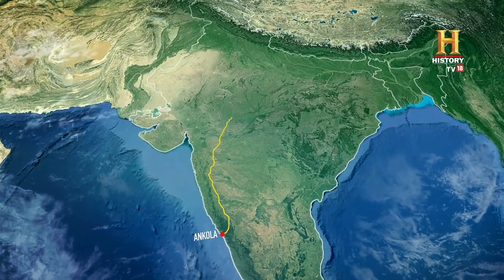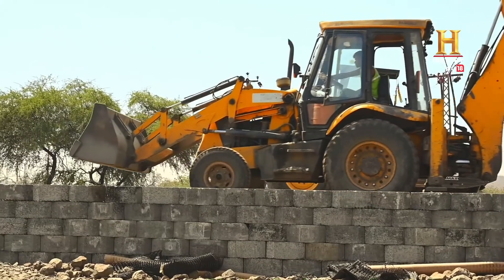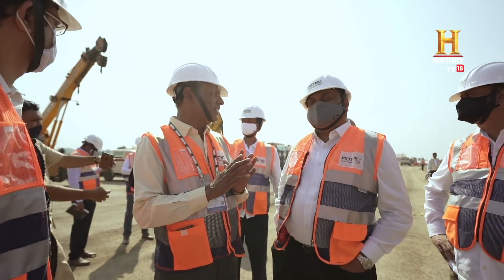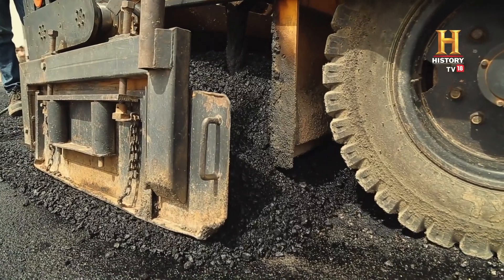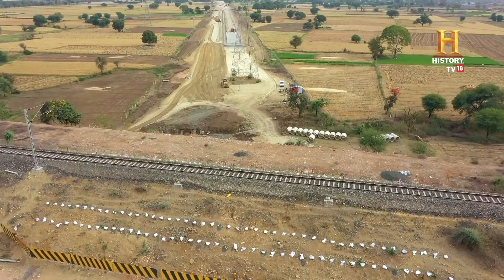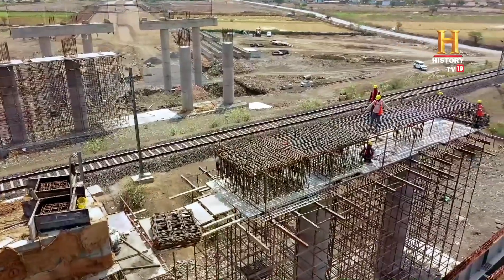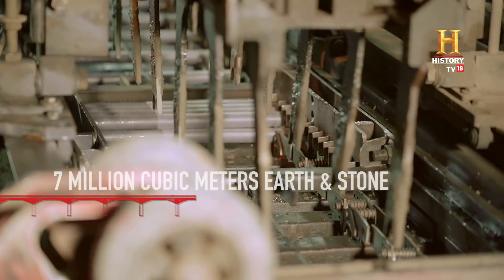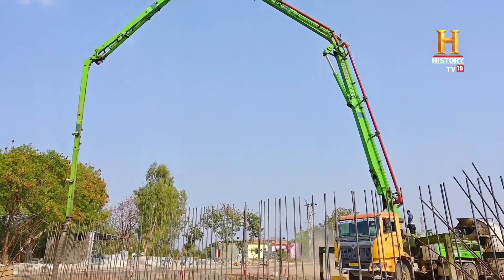Challenges Of building highways through the Thar Desert | Engineering Marvels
To overcome the challenges of difficult terrain, harsh weather, and tight deadlines in rural Rajasthan, companies and their crews leverage a combination of advanced engineering techniques, resilient project management strategies, and innovative technology. These efforts ensure the timely and efficient execution of development projects, contributing significantly to the region's infrastructure and growth. By adapting to the unique challenges presented by each project, they manage to deliver remarkable results, turning engineering visions into reality and fostering development in rural areas.@NitinGadkariOfficial  @MorthIndiaOfficial